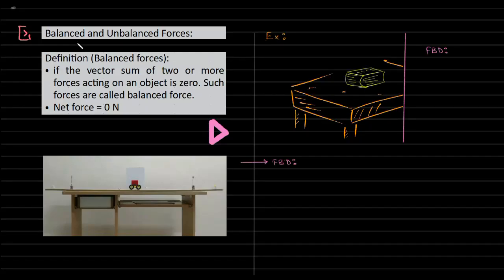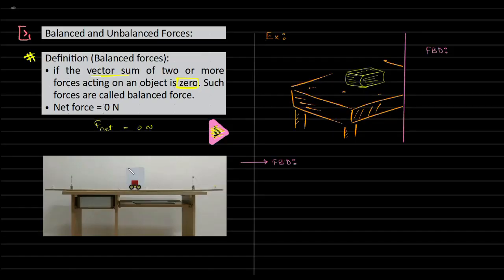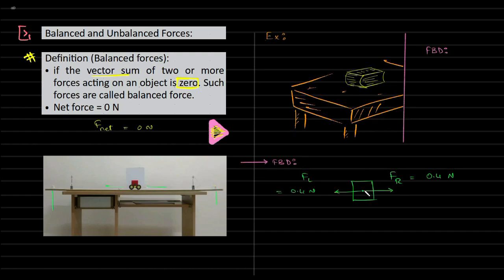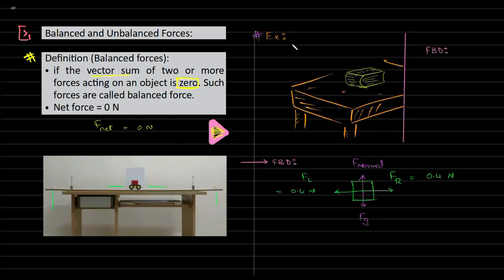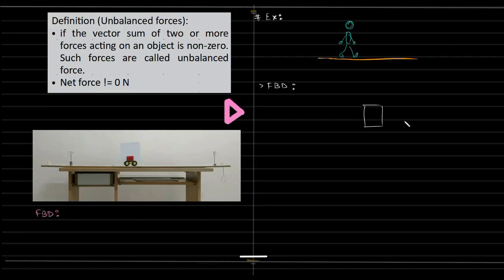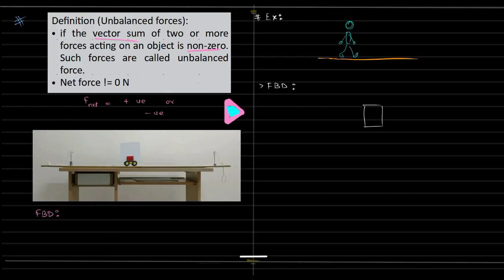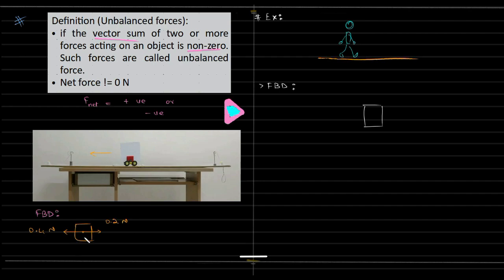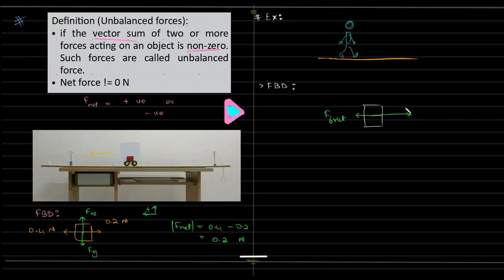9 01 C 1 Balanced and Unbalanced Force Intro E